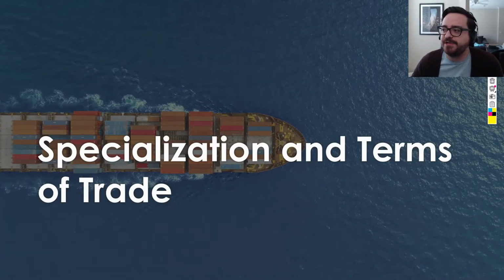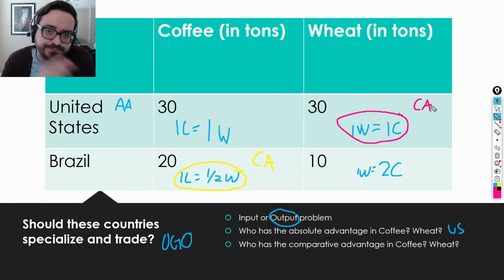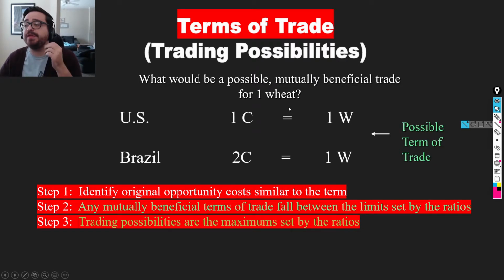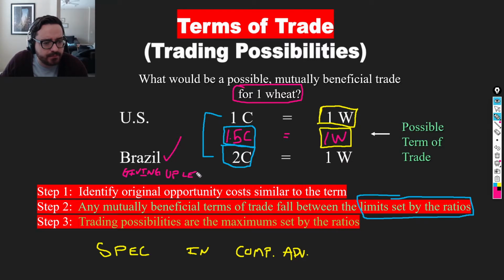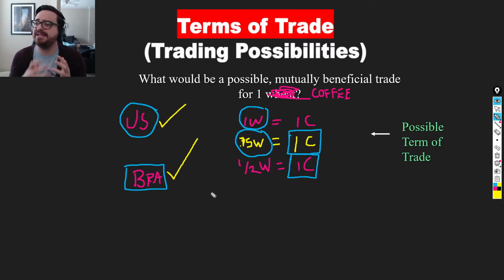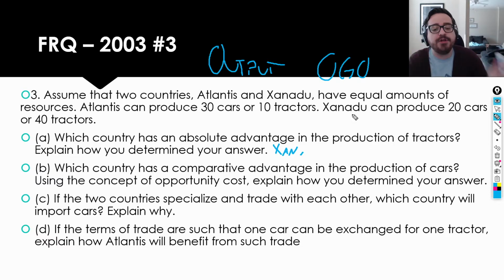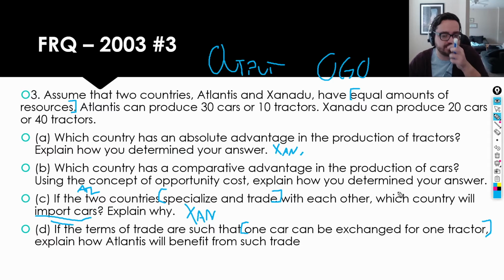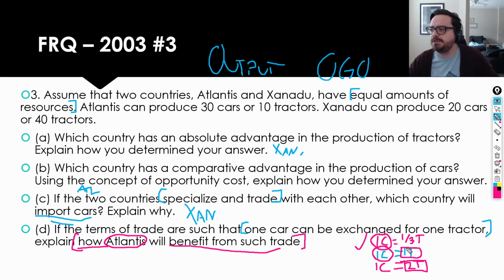Terms of Trade AP Macro Lecture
In this video I go over one of the most difficult concepts/skills for Unit 1, Terms of Trade. I explain the concept of specialization and show how to tell if countries could gain from trade, and I also show all of the steps to solve for beneficial terms of trade.